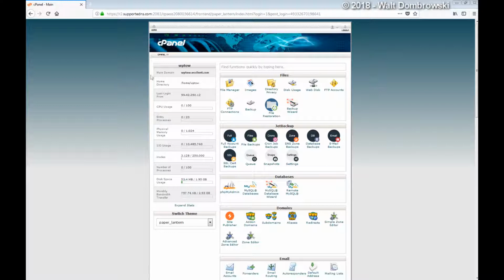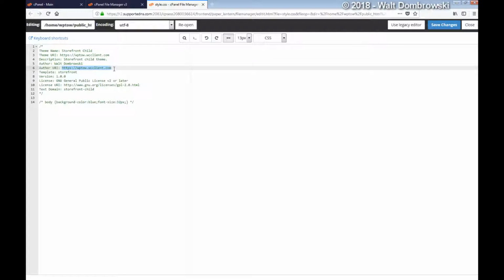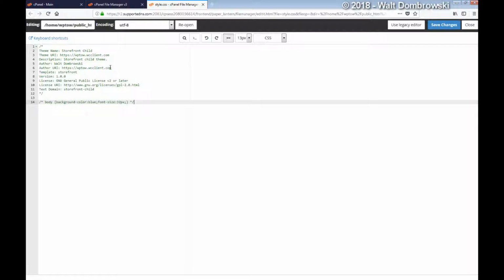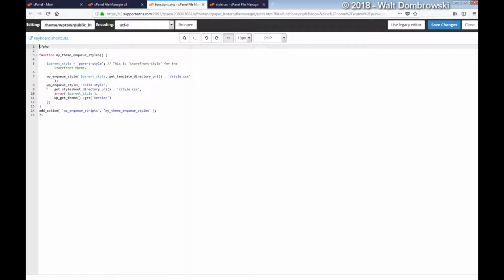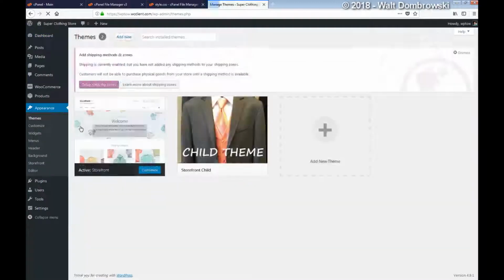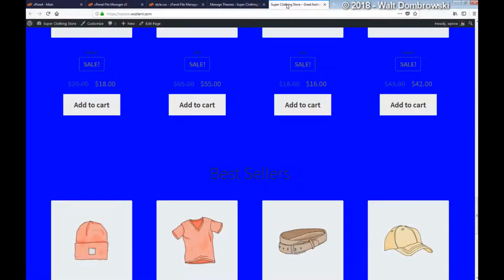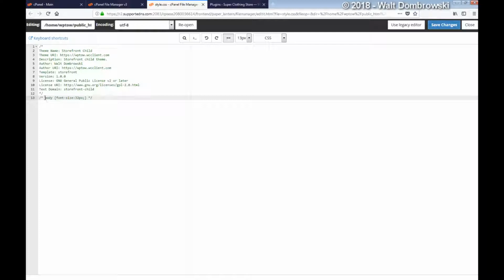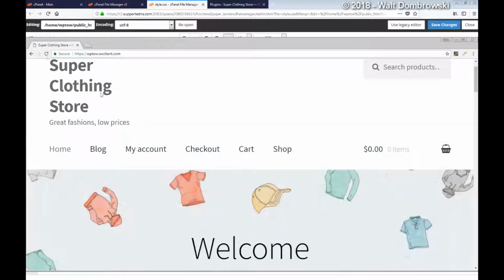WordPress Tip of the Week - Week 4 - Child Themes - Part 1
In this 3 part video series we look at child themes.  This week we will look at how to setup STYLE.CSS in the child theme.  Talk about how to enqueue the style.css and test it to make sure it is working correctly in a child theme.